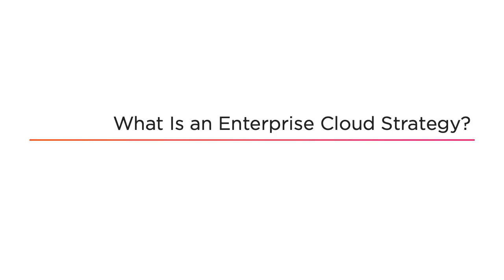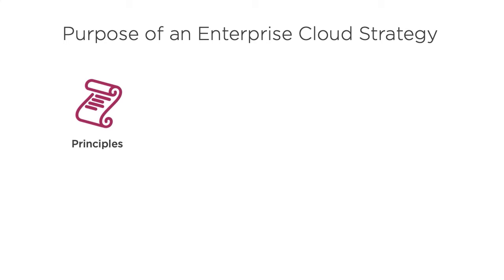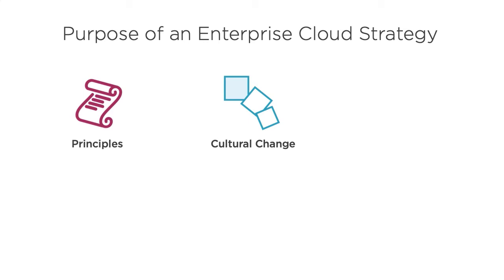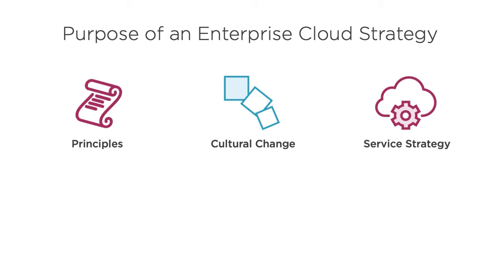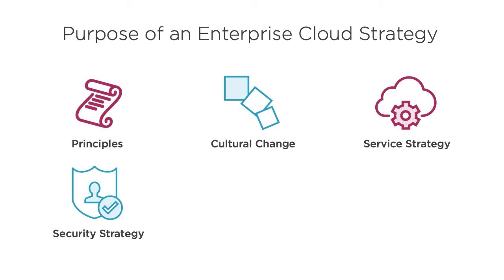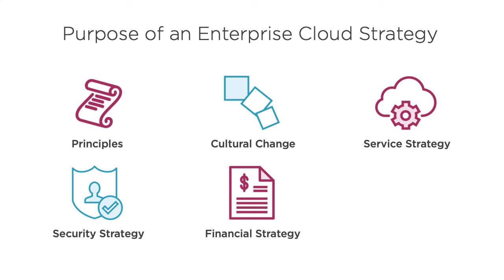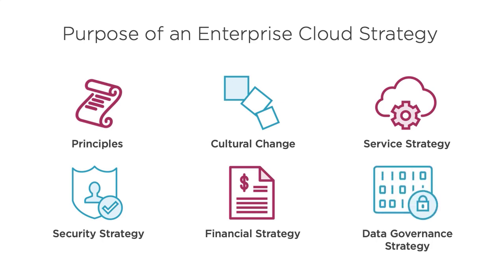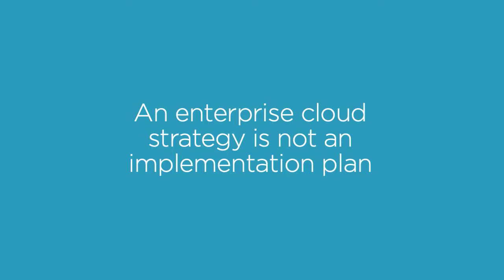Enterprise Cloud Strategy: What is It?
What is an enterprise cloud strategy? In this short video, I explain what an enterprise cloud strategy is and is not. This is part of my complete course on Pluralsight called Enterprise Cloud Strategy: Planning.